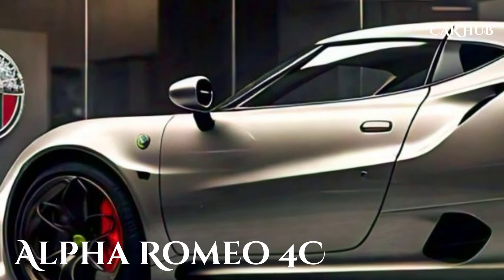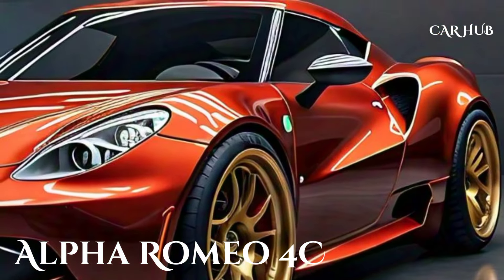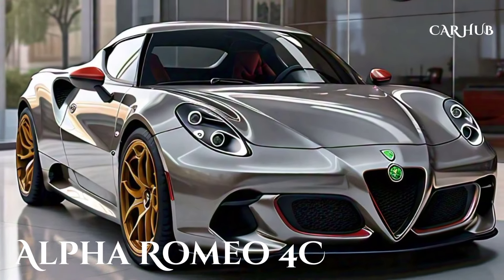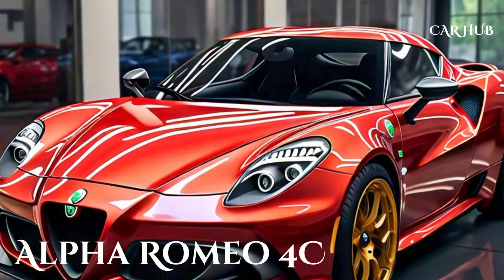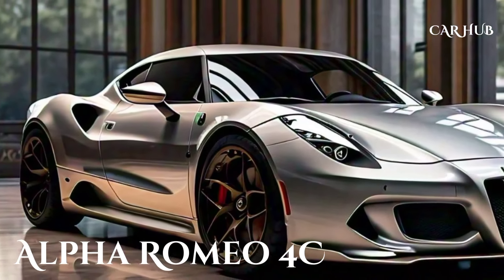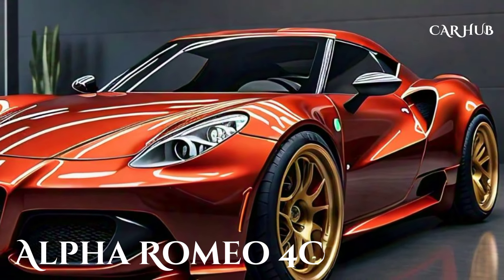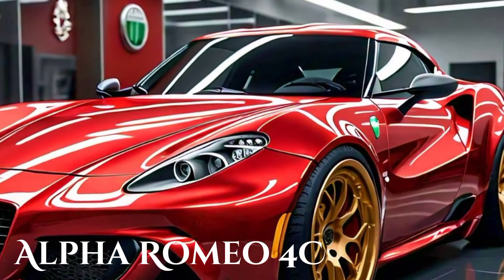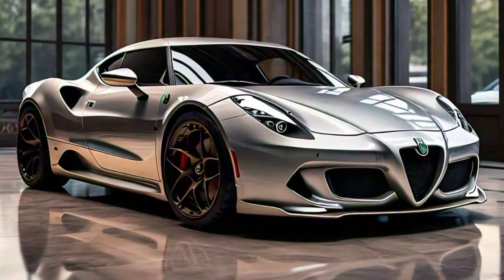Alpha Romeo 4C: A Luxury Driving Experience"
Join us as we take a closer look at the stunning Alpha Romeo 4C! This luxury sports car is a masterpiece of Italian design, with its sleek lines, powerful engine, and premium features. In this video, we'll take you on a tour of the 4C's exterior and interior, highlighting its key features and capabilities. Whether you're a car enthusiast or just looking for a luxurious driving experience, the Alpha Romeo 4C is sure to impress. So sit back, relax, and enjoy the ride!"